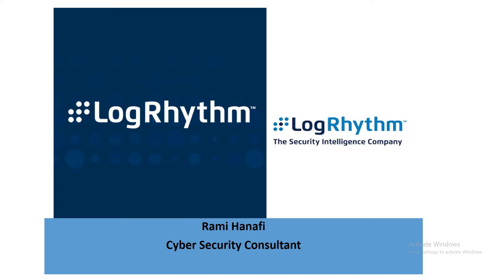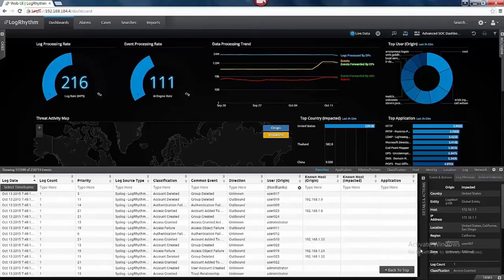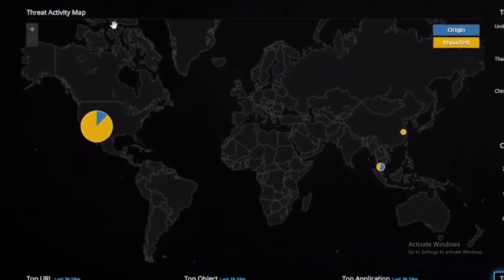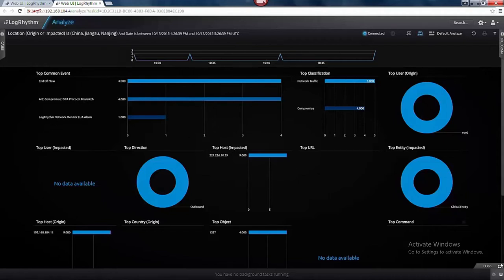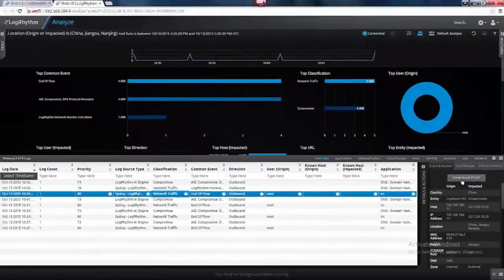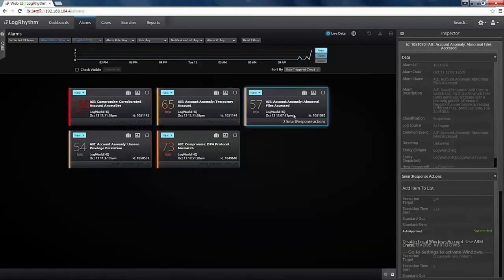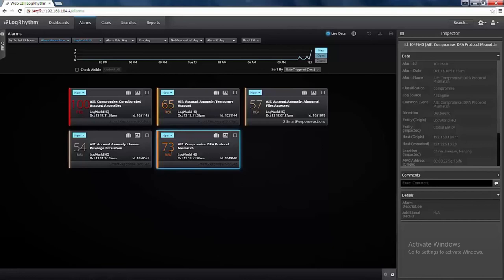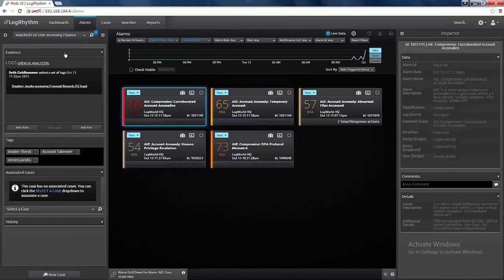logrhythm SIEM for SOC # Free Online Courses : كورســات مجـــانية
Greetings,
In this video I am talking about logrhythm features & properties :
how to configure & manage LogRhythm dashboard? Part (1)
This video was explained in English.
Stay Home # be safe # Free Online Courses
:كورسات مجـــــانية  -  تعـــلم من البيت